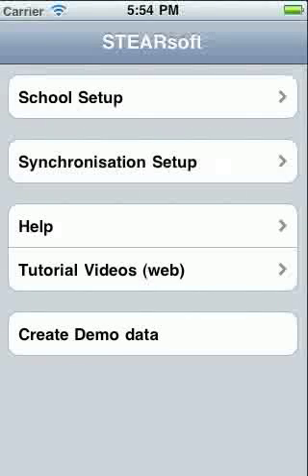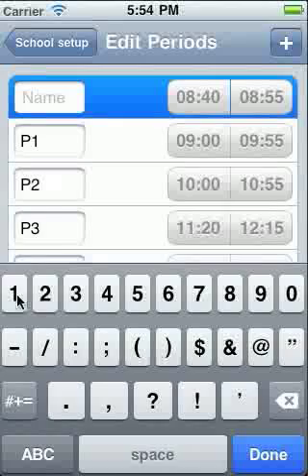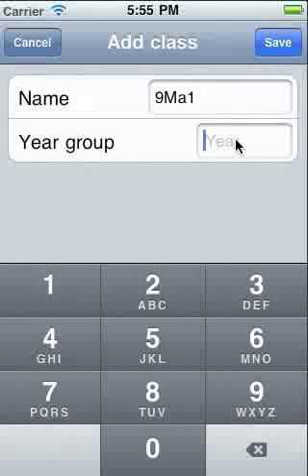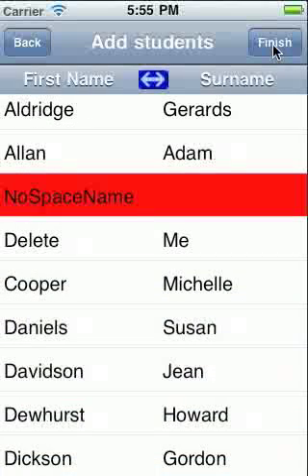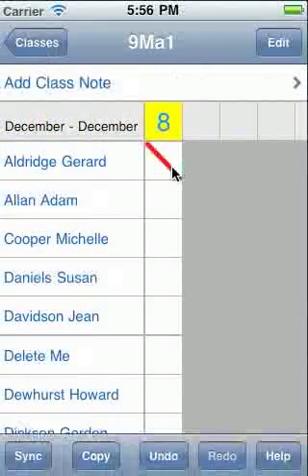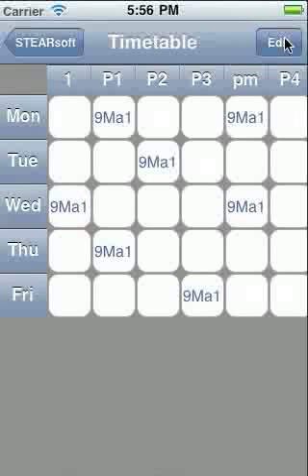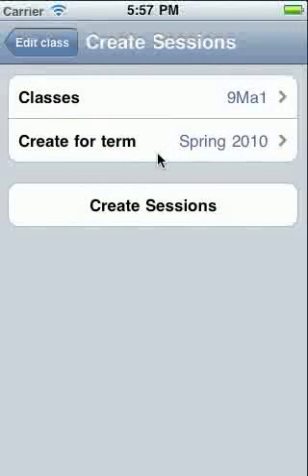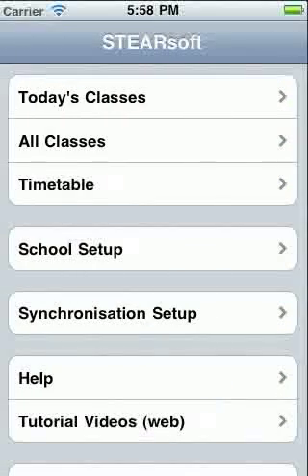STEARsoft tutorial: Setting up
STEARsoft tutorial. How to set up your class, student and other school data on an iPhone, iPod Touch or iPad. STEARsoft is a school teacher's electronic attendance register software product.